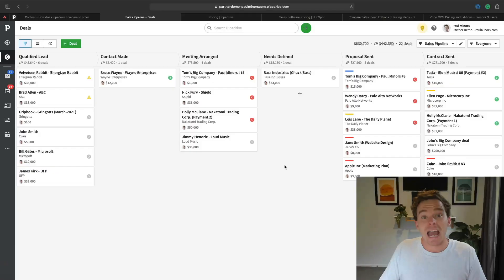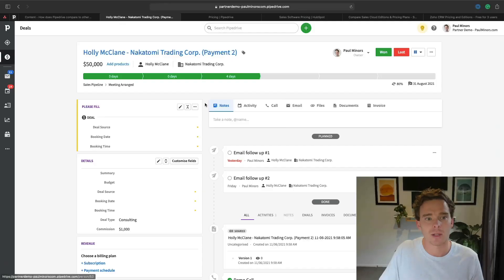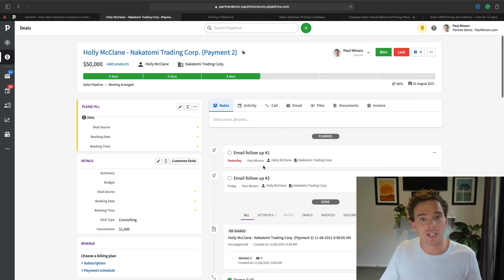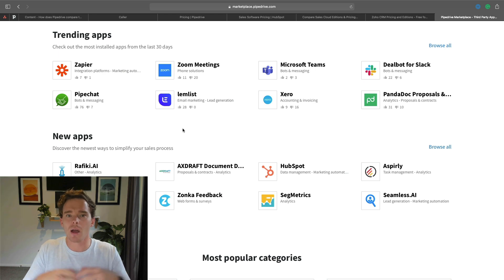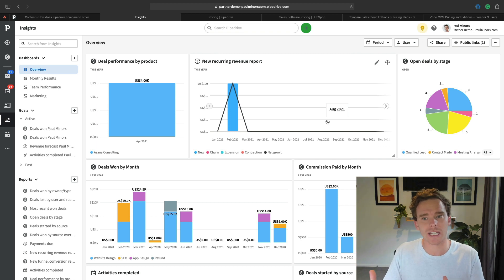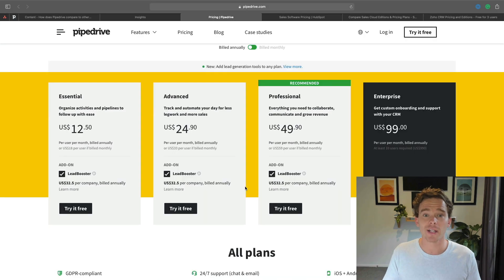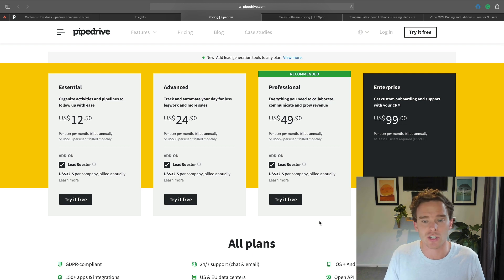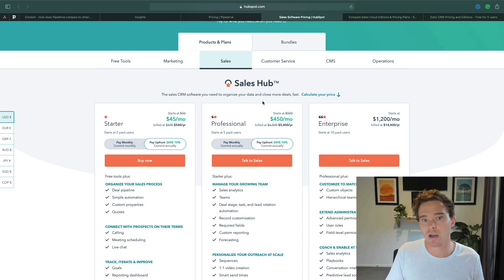How does Pipedrive compare to other CRM's?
In this video, I talk about what makes Pipedrive unique and how it compares to other sales CRM tools.

● It's been around since 2010. Good team and well-funded.
● Good rate of development. New features come out pretty regularly.
● Pipedrive is very simple and easy to use compared to other CRM's.
● Easy to customise (compared to Salesforce which is quite difficult and can require custom development).
● Pipedrive is designed for salespeople by salespeople. Big emphasis on activities.
● Pipedrive Pricing, Husbpot Pricing, SalesForce pricing, Zoho pricing.
● Pipedrive has good integration with 3rd party tools and has its own marketplace. The Zapier support is also very good. But so do most of the other CRM's.
● Pipedrive has good reporting and this is all customisable.
● Pipedrive is scalable and can grow with you and your sales team (e.g. team management). Start on Essential and go up to Professional or Enterprise if needed.
● Pipedrive doesn't have native email sequences and automation, but that is coming later this year.